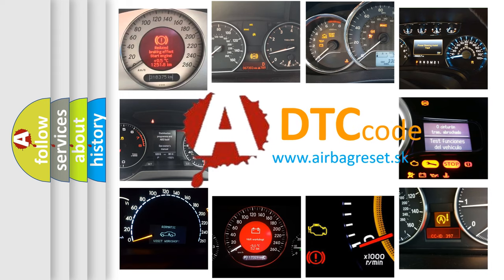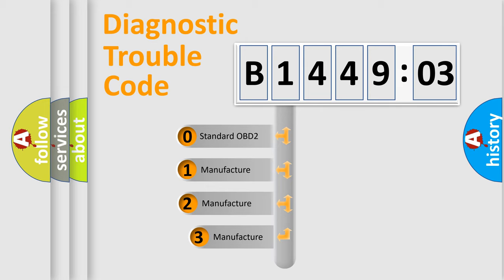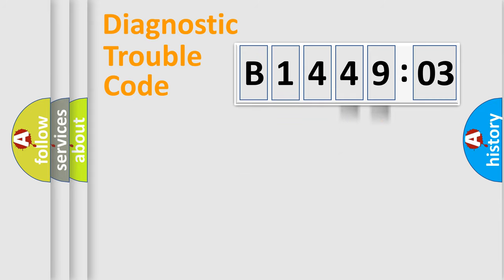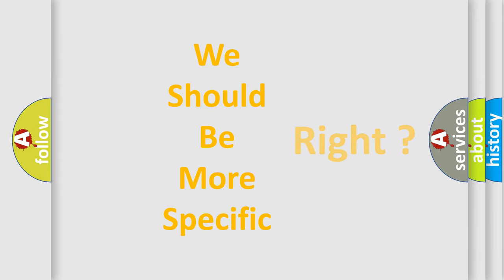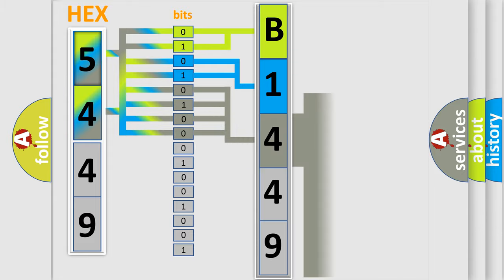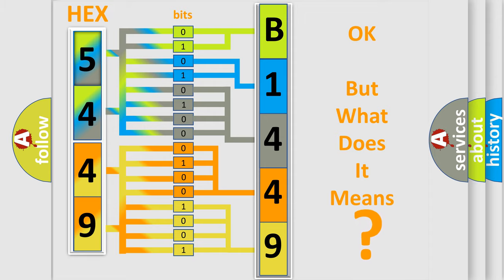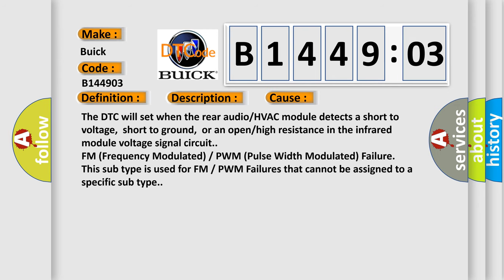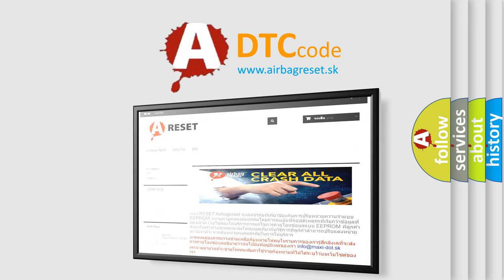DTC Buick B1449-03 Short Explanation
Contents:
0:21 Basic DTC analysis according to OBD2 protocol standard.
1:48 Insight into programming
2:58 A diagnostically understandable description of the Diagnostic Trouble Code
3:05 Basic error definition

Make
Buick
Code
B1449 03
Definition
Remote Device Voltage Below Threshold
Description
Ignition ON  Battery voltage must be between 9-16 volts
Cause
The DTC will set when the rear audio or HVAC module detects a short to voltage,  short to ground,  or an open or high resistance in the infrared module voltage signal circuit
Failure Type
FM Frequency Modulated  or  PWM Pulse Width Modulated Failure
This sub type is used for FM  or  PWM Failures that cannot be assigned to a specific sub type